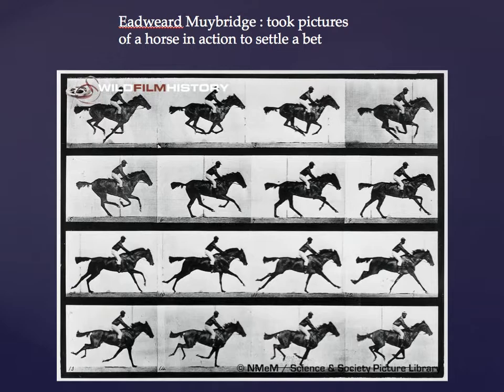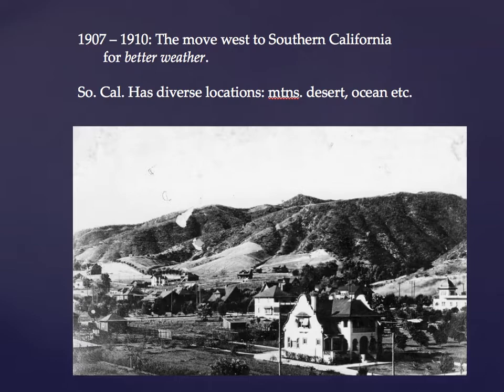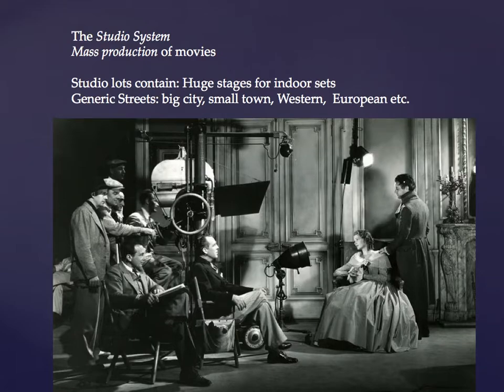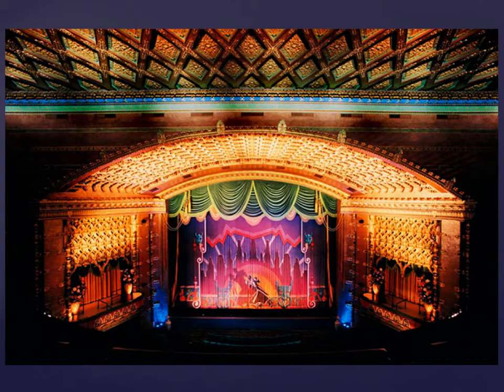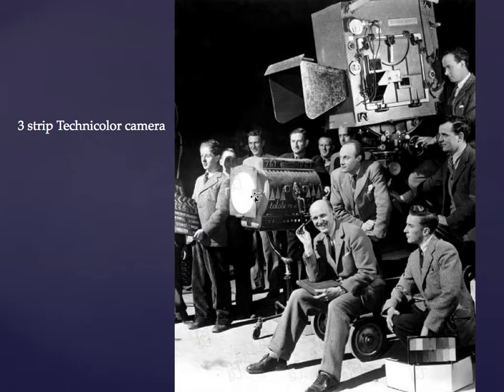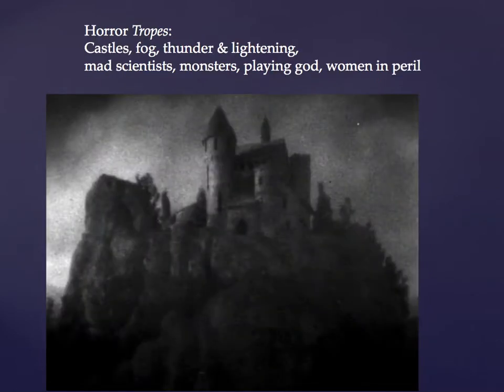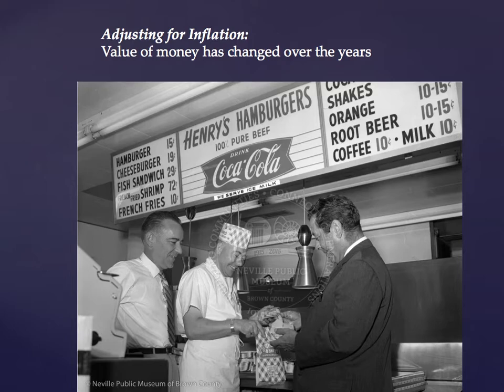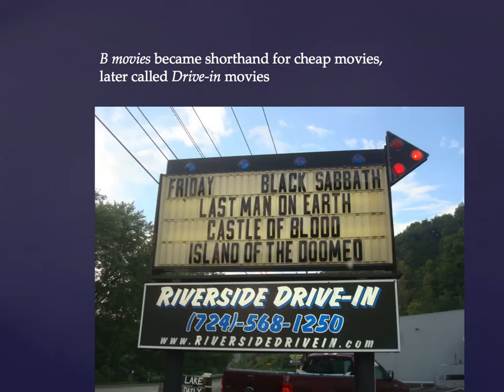Mass Media Class 3, Movies pt 1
Mass Media Class 3, Movies pt 1; Chaplin, Fred Astaire, Production Code, genres, Citizen Kane